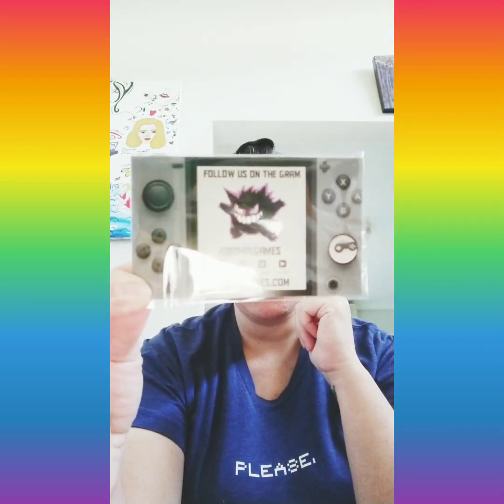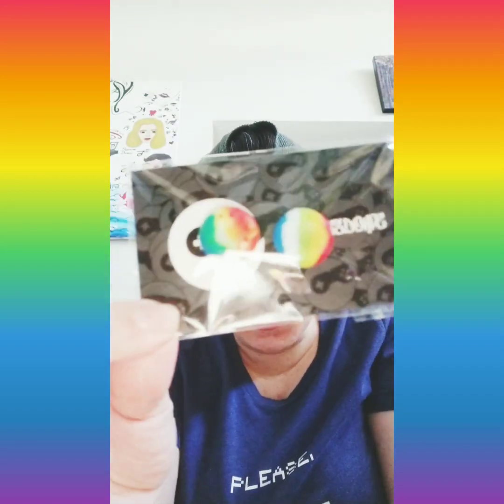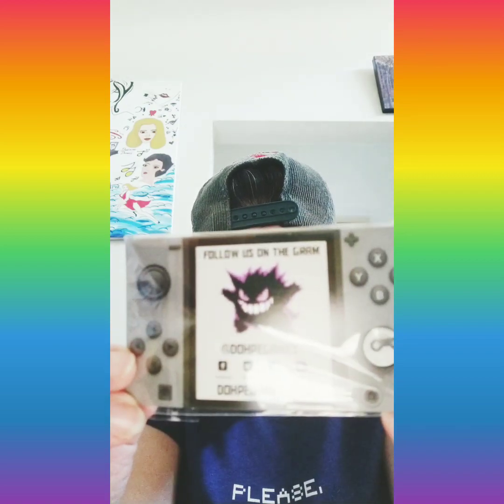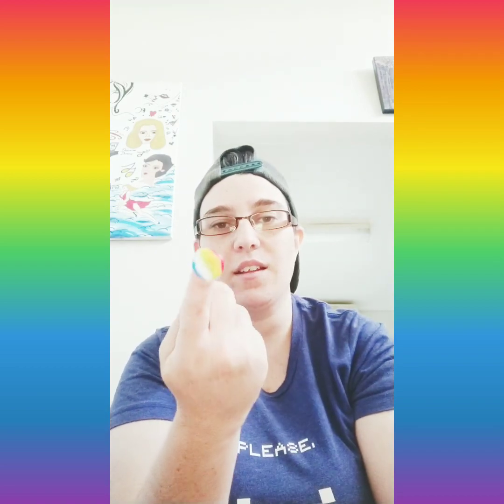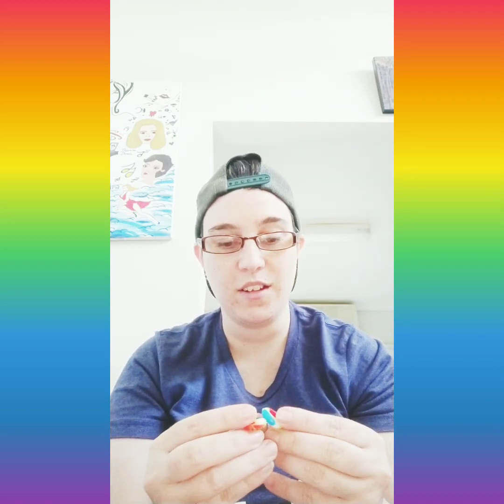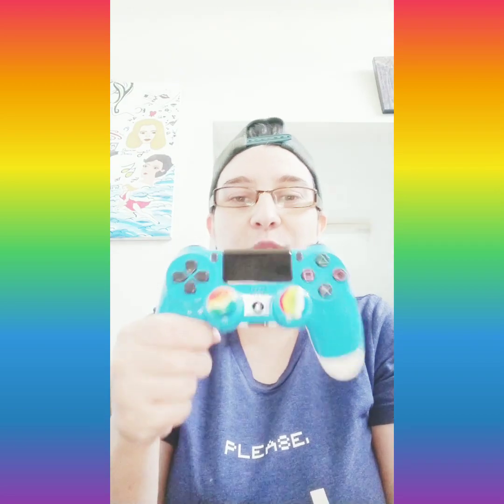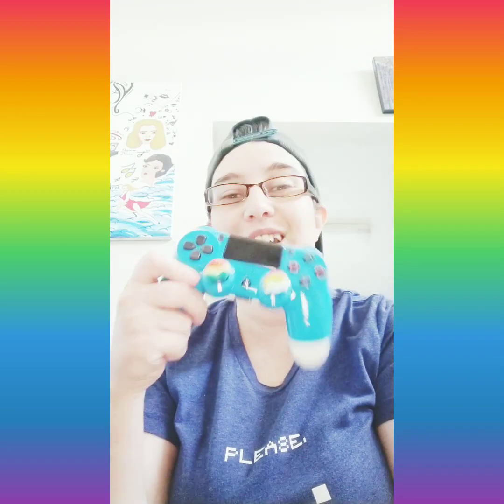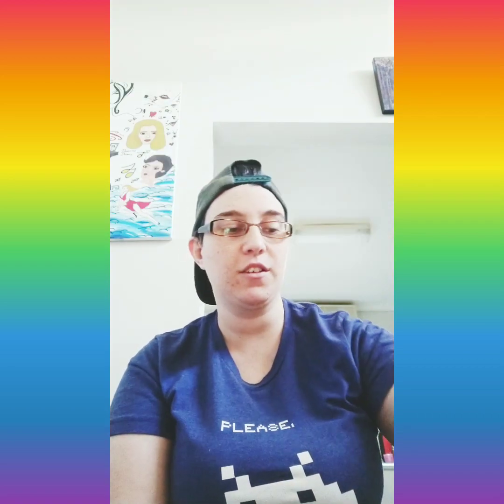Dohpe Games~ ThumbGrips | Review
This content is not sponsored, just my review of this product.